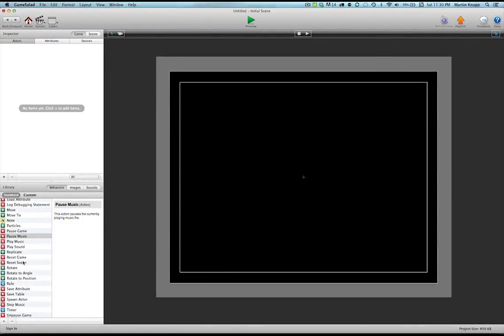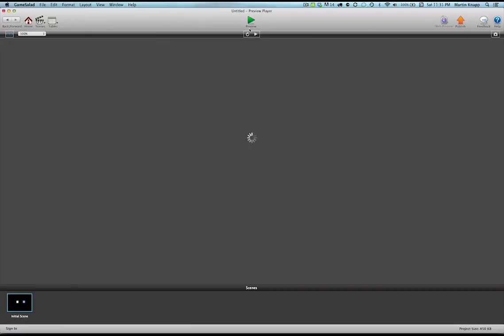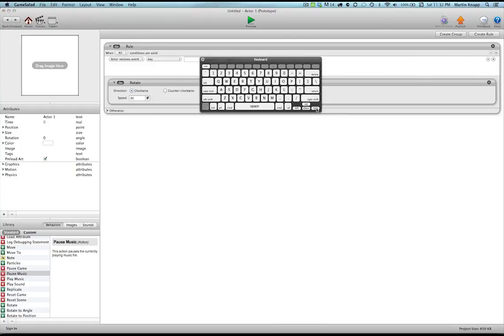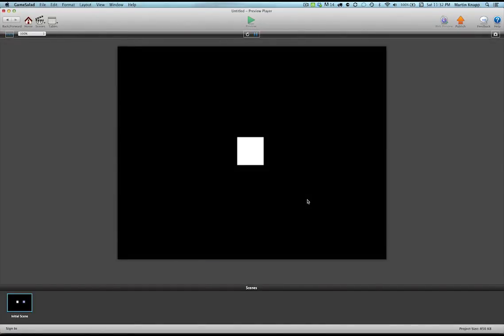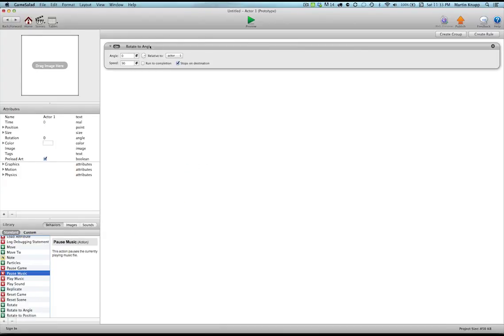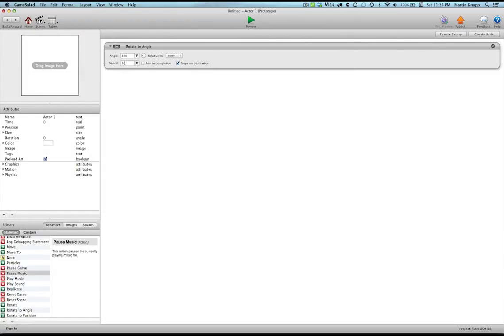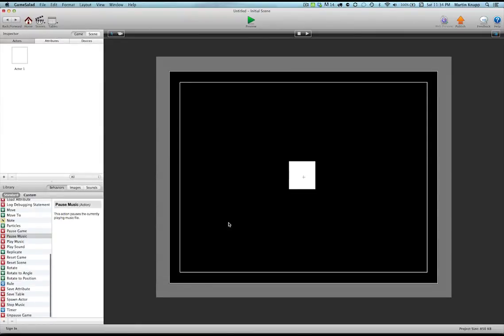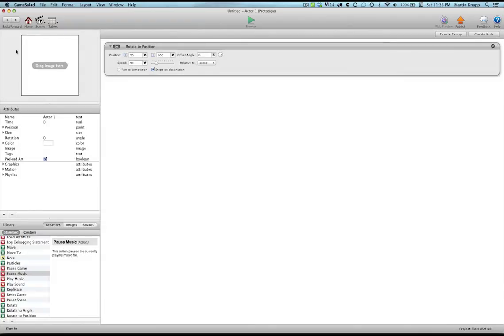16 ROTATE BEHAVIOR